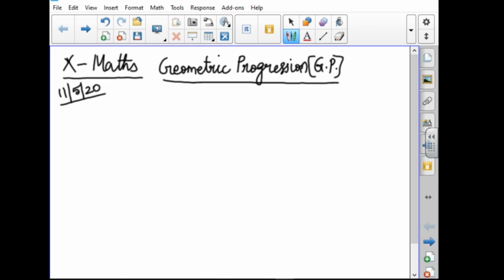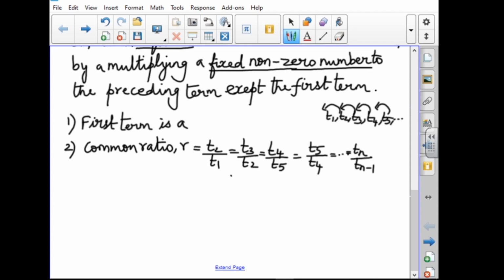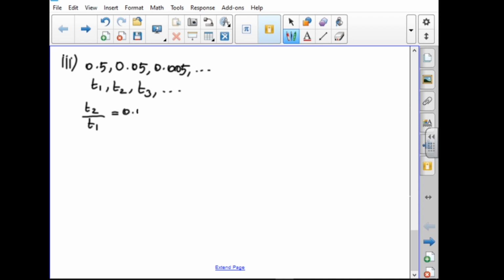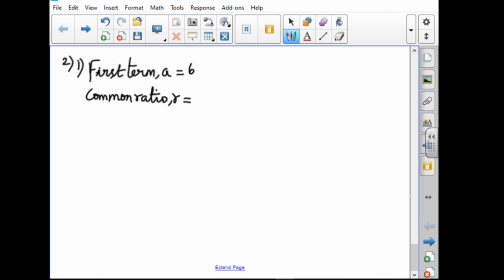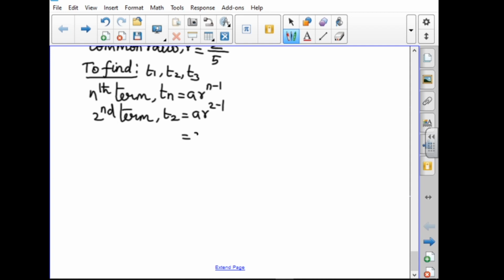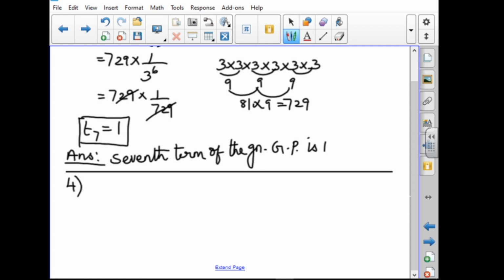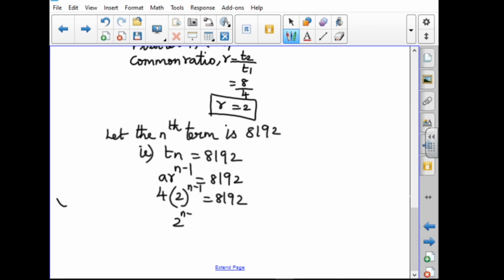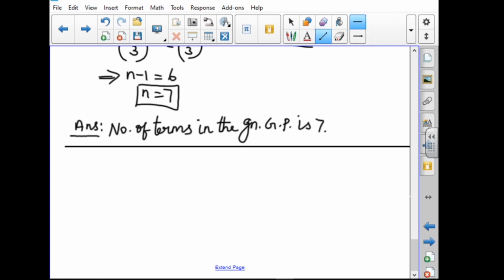010M - Ex. 2.7